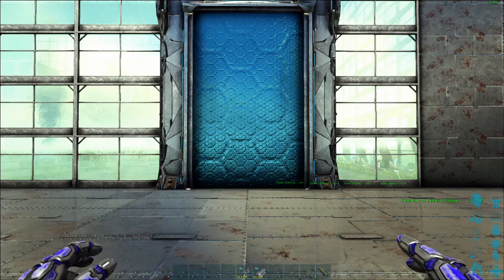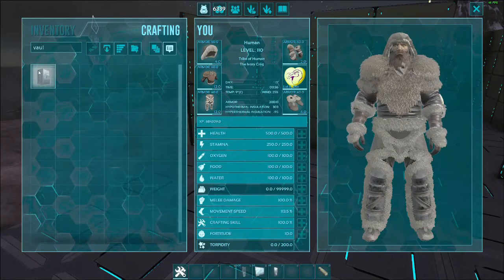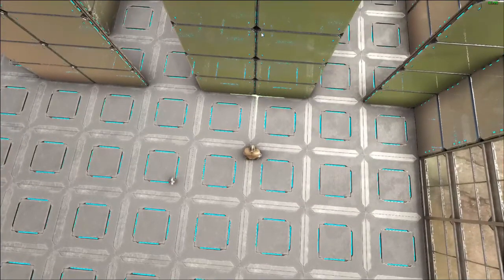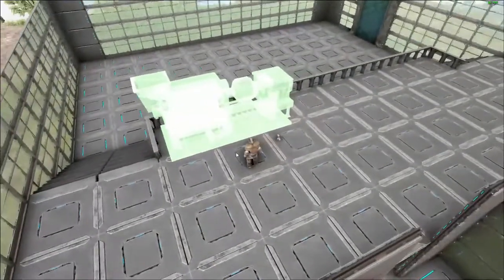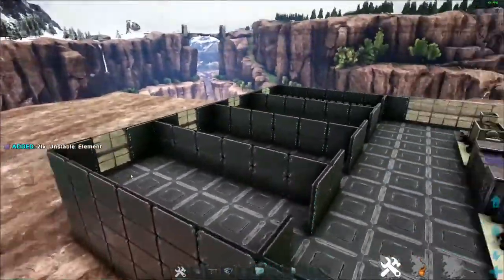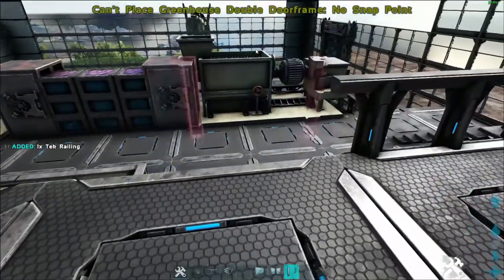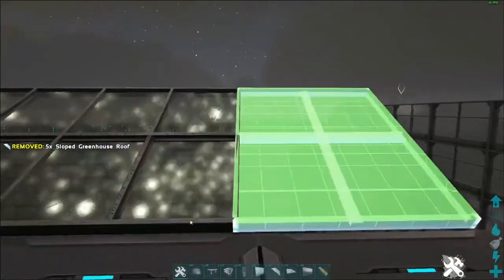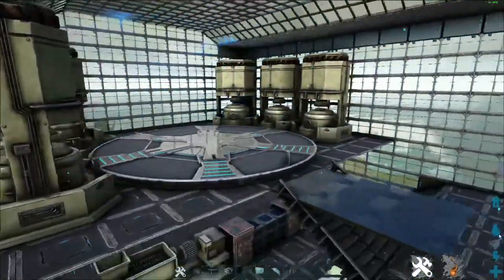ARK PvE: Building the ultimate crafting room for your base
Showing you step by step how to build the crafting room we have in our base on Valguero in ARK Survival Evolved

0:00  Intro
0:20 Base Tour
5:30 Lower Level
11:10  Placing Vaults correctly
14:44 Placing Dedicated Storage
19:12 Finishing Lower Level Walls
 20:38 Placing Tek Gate Correctly
22:05 Cooking Pots, Grills
30:00 Refrigerators
31:16 1st floor Finishing touches
37:47 Grinders
42:36 2nd floor
45:00 Cryo storage
48:27 Armory
50:28 3rd Floor Replicator area
1:11:10 Roof
1:19:40 Tek Crop Plots
1:23:08 Teleporter and Forges